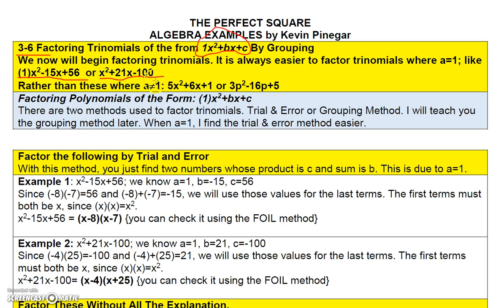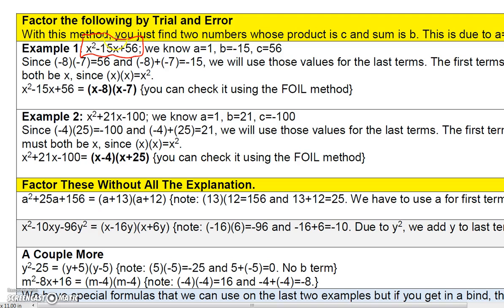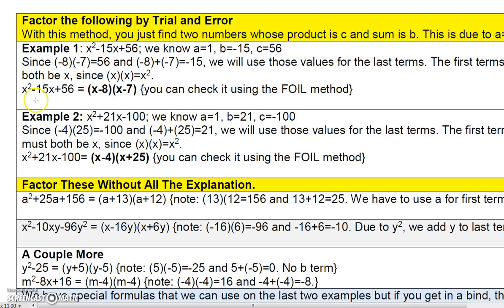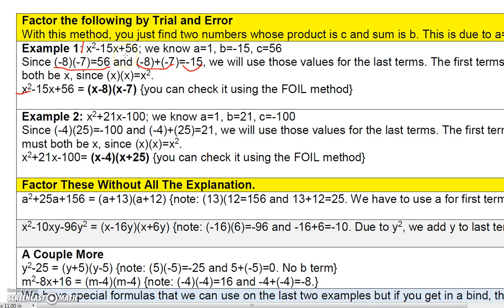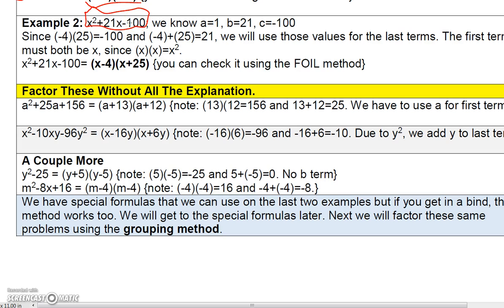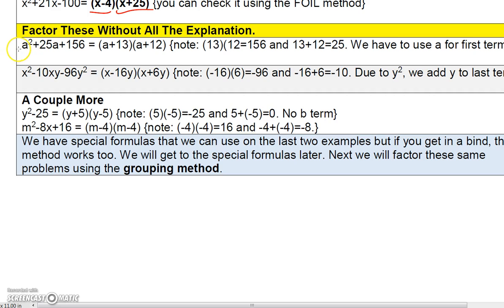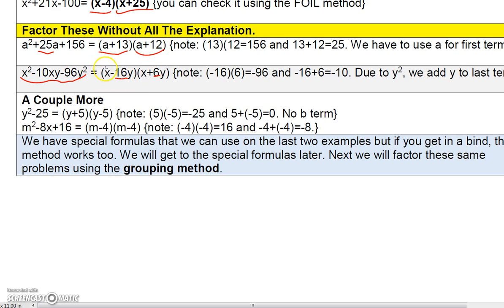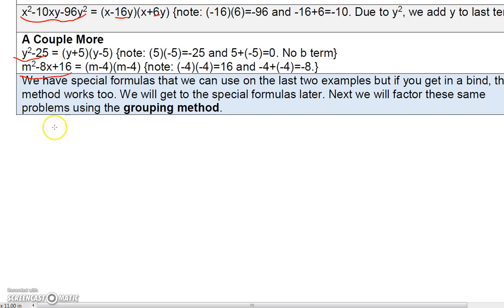3_6a Factoring Trinomials where a=1 by Trial and Error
Intermediate Algebra - Polynomials
Factoring simple trinomials with Trial and Error